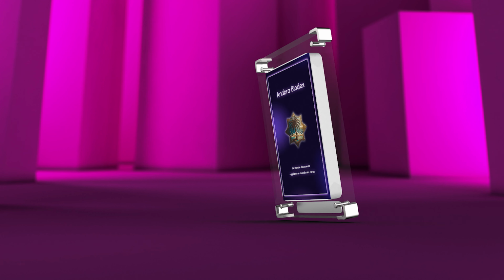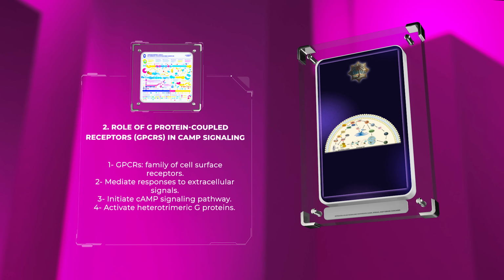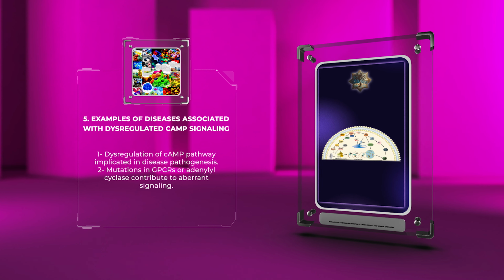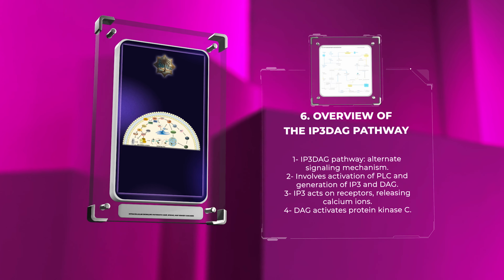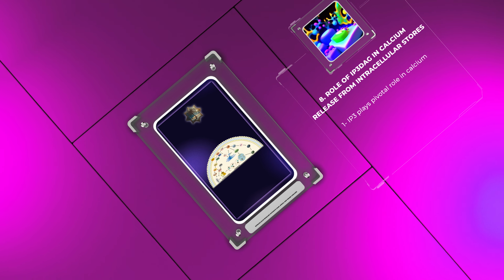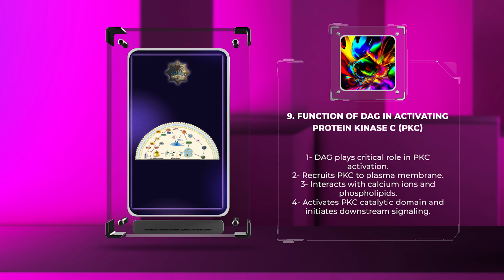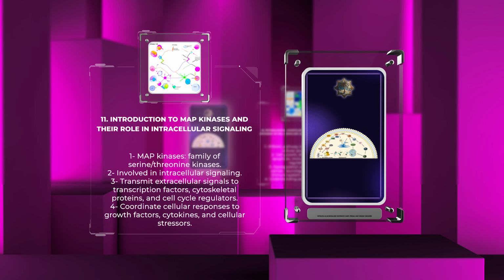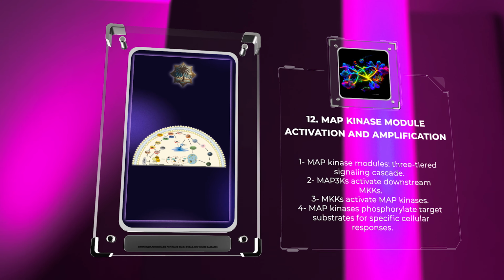Intracellular signaling pathways cAMP, IP3DAG, MAP kinase cascades